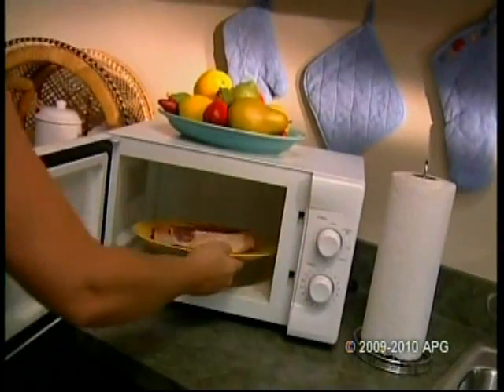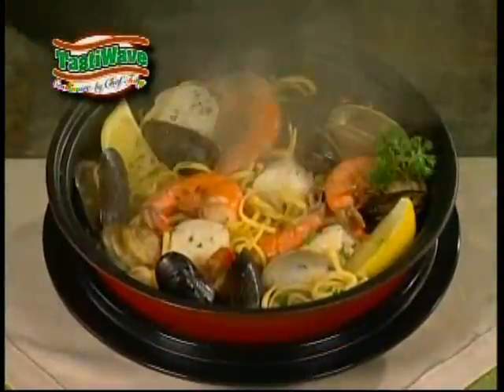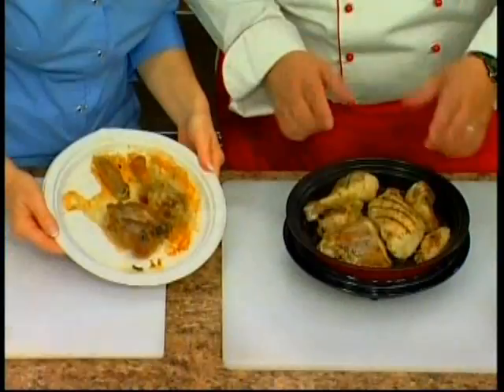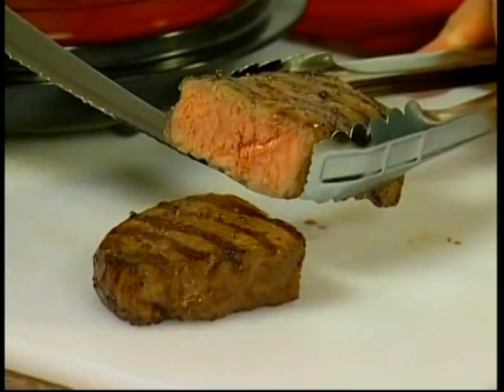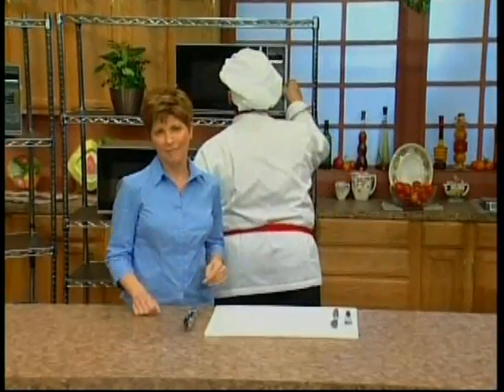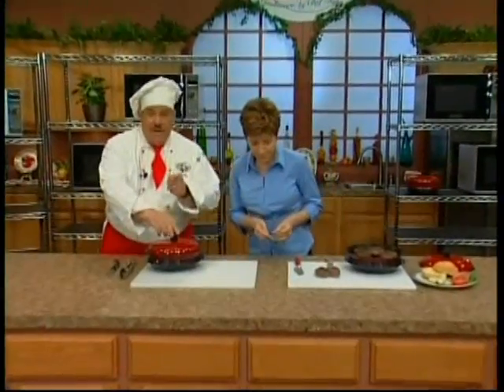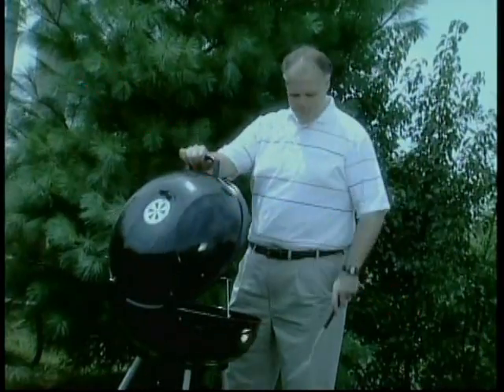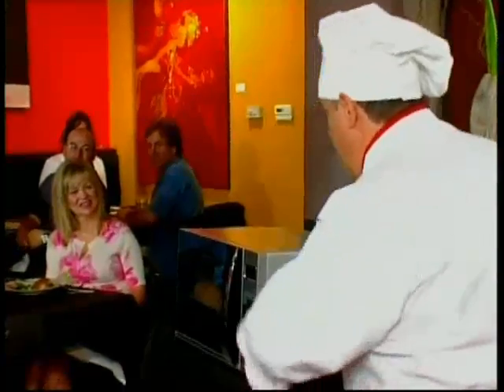tasti wave spoof warning- explicit lyrics not for children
wishbone3158's shared video file.